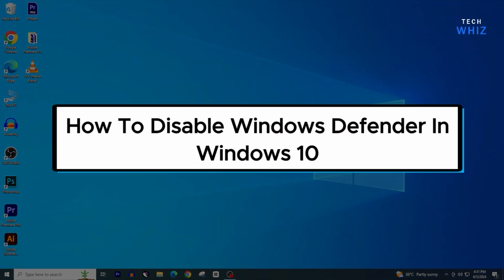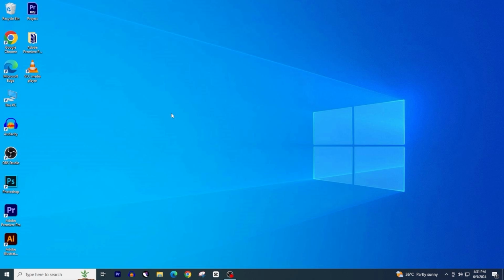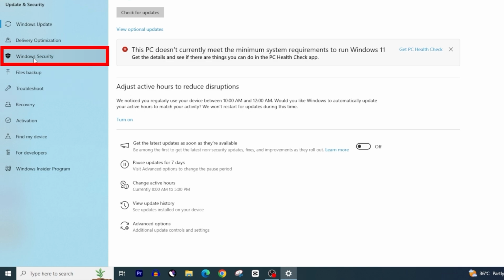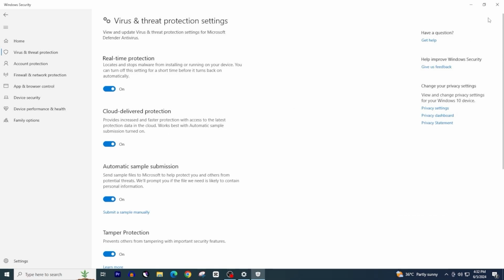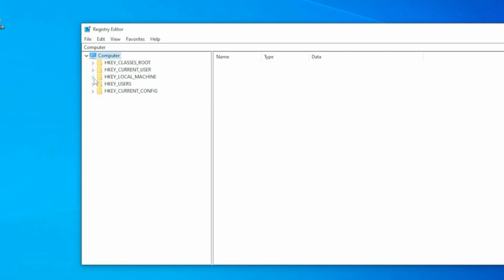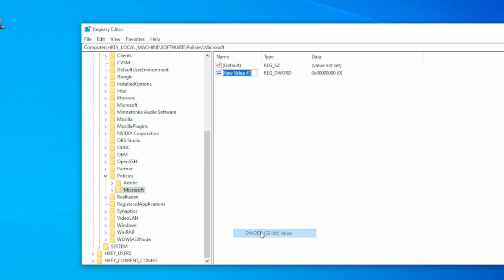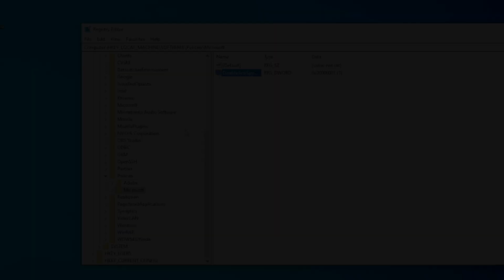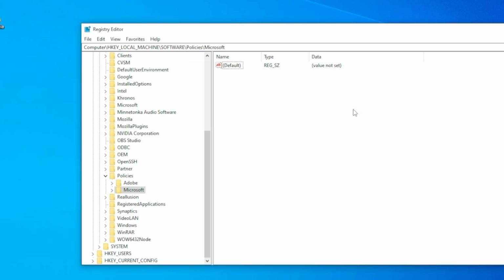How To Disable Windows Defender In Windows 10 (2024)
In this video, we provide a step-by-step guide on how to turn off Windows Defender in Windows 10 and the same method will work on Windows 11 as well. We shared 2 methods, one for disabling Windows defender temporarily and the other is Permanently.

0:00 Intro
0:15 Method 1
0:47 Method 2

By following our easy guide, you can disable Windows defender from Windows 10 and Windows 11.